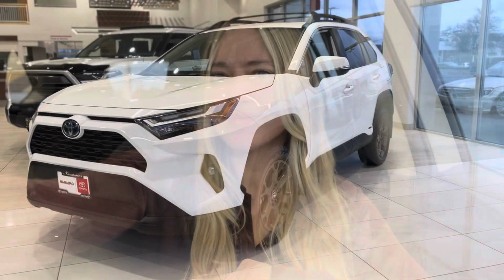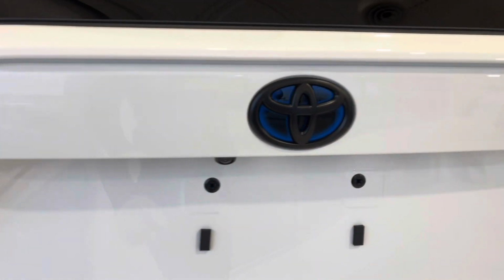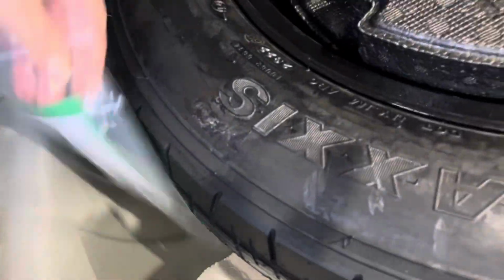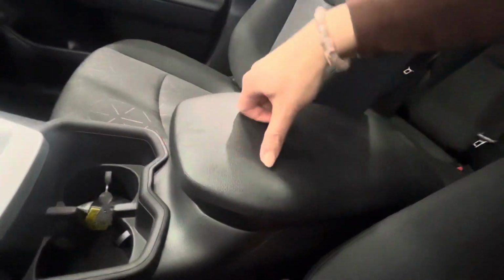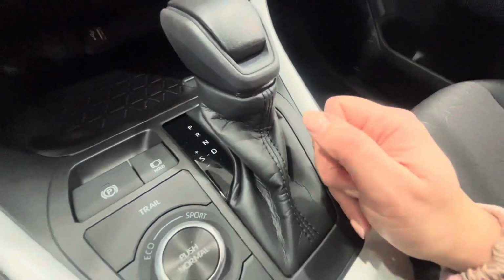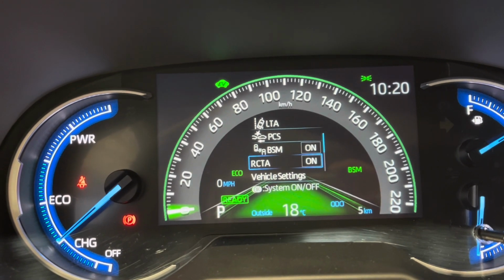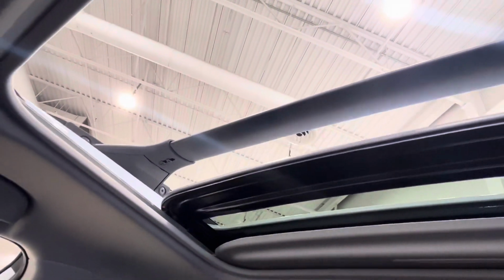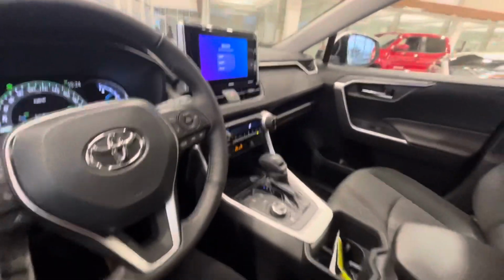2023 Toyota Rav4 Hybrid - Woodland Edition Review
Rolling peacefully along soft moss, a canopy of vivid green above you with rays of sun flickering through. Bronze wheels complimenting the acorns and pine cones along the forest floor... Your Rav is as green as the woodlands that surround you!